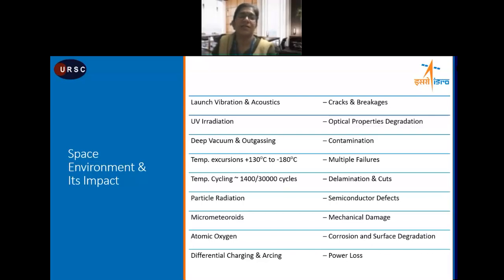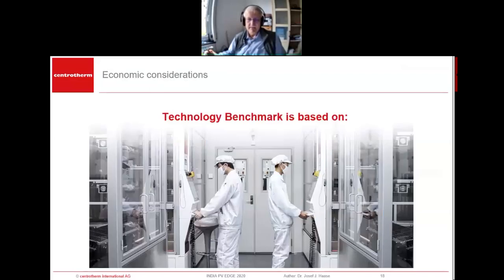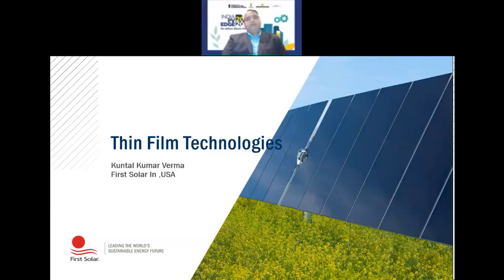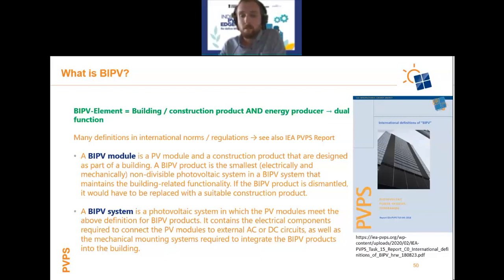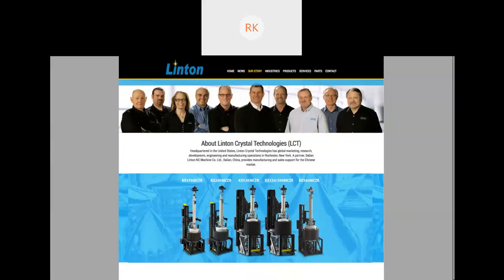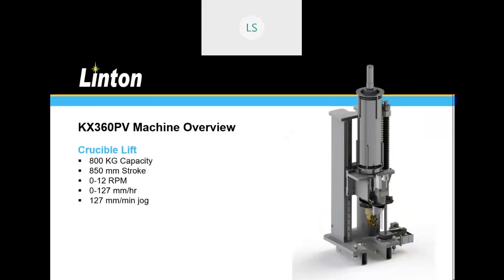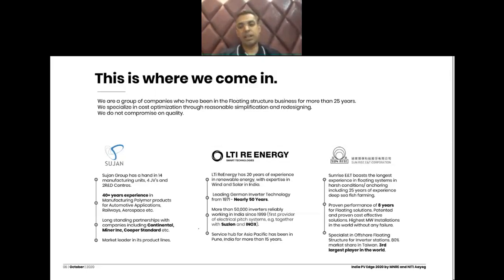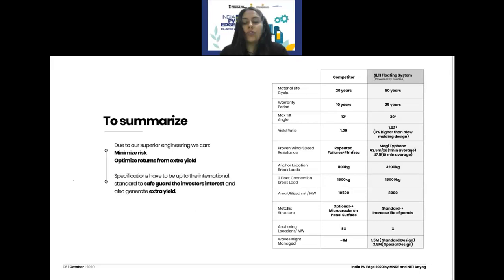India PV Edge 2020 pitch session 2 Module equipment 2020 10 06 18 12 56